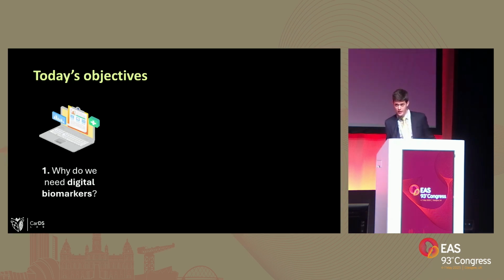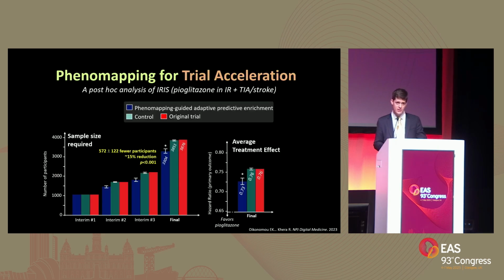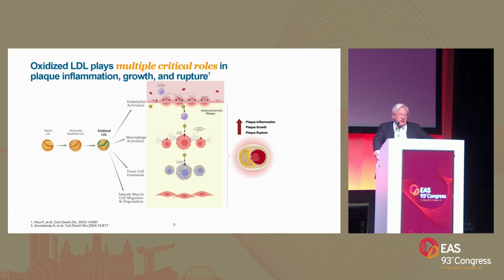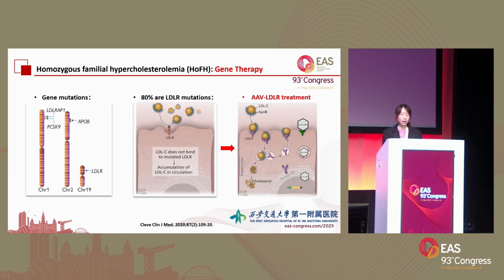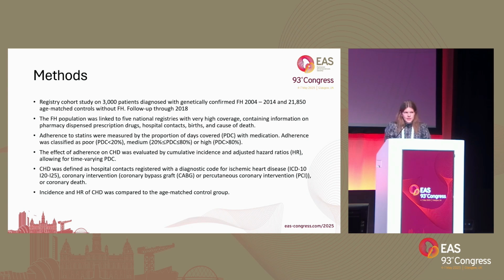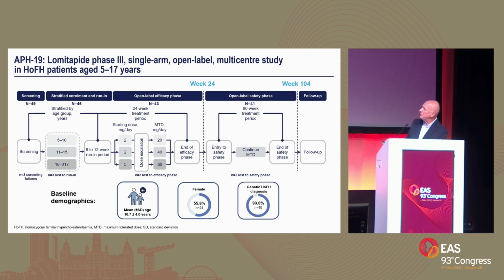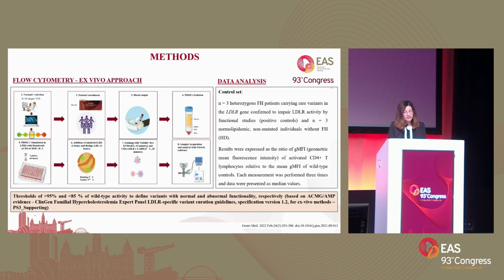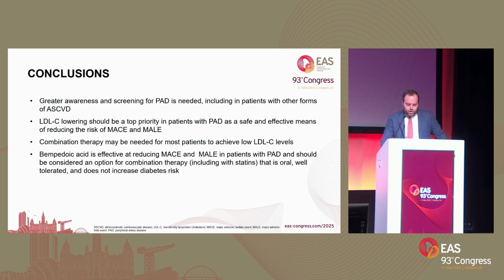Workshop. Optimisation of clinical management with novel or established treatments